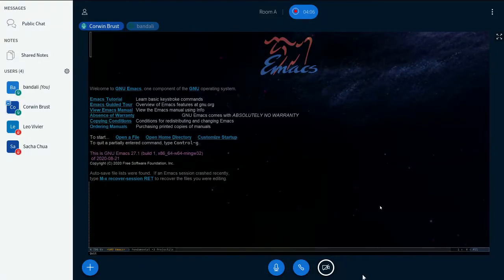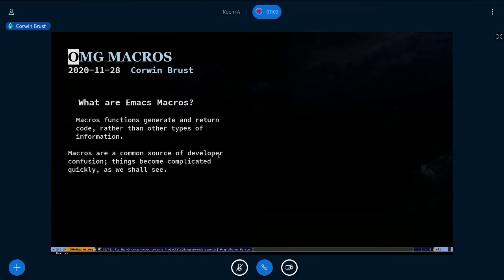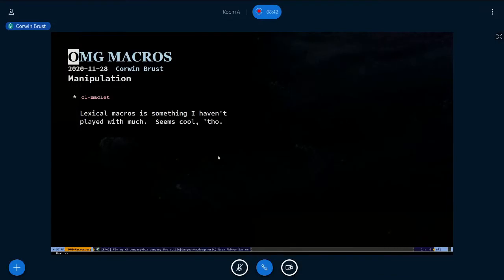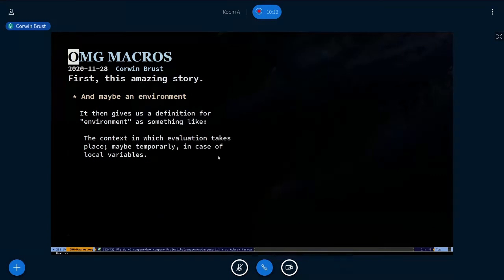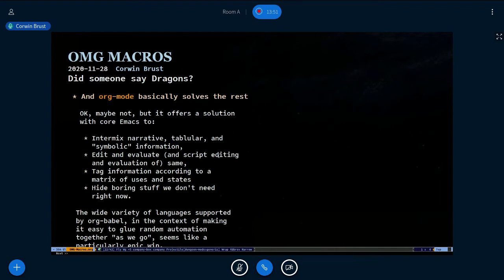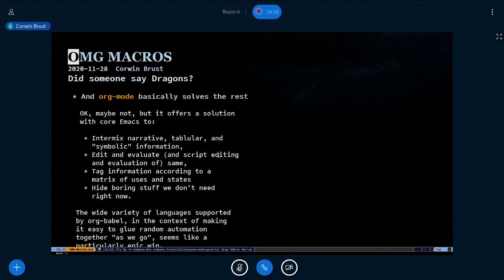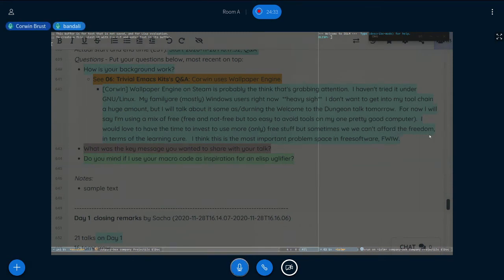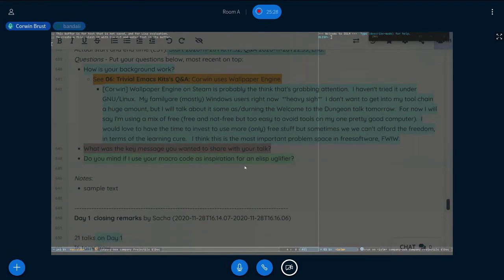EmacsConf 2020 - 20 - OMG Macros - Corwin Brust (mplsCorwin)